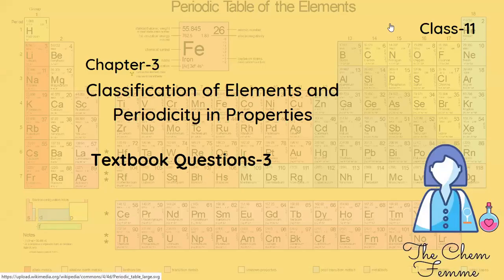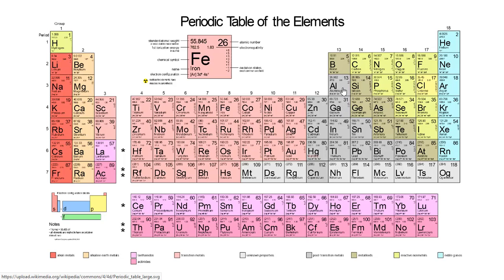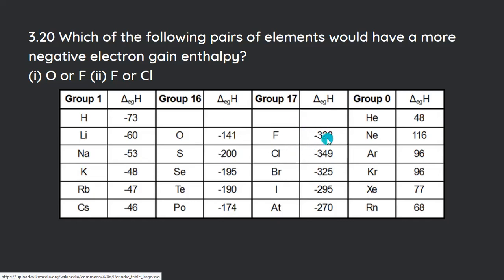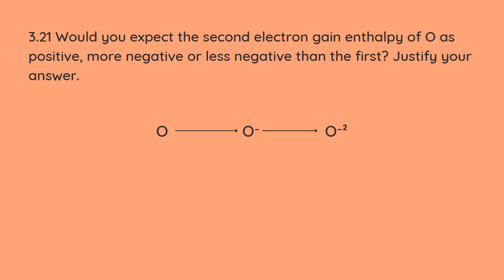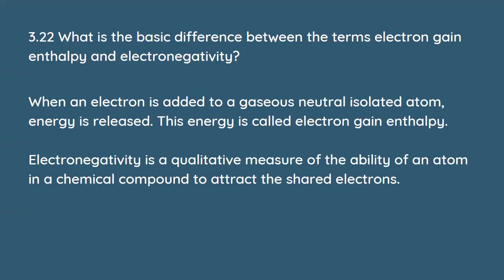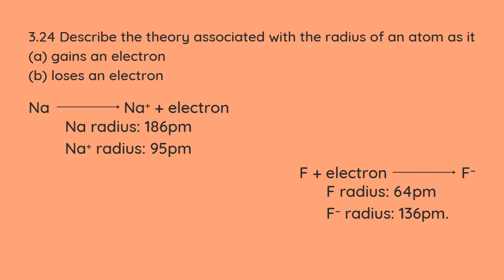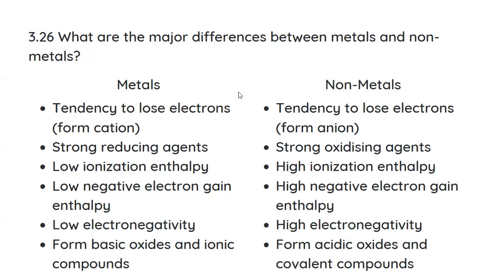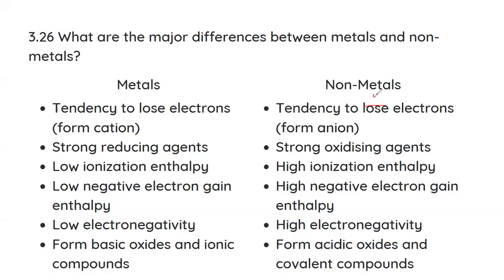NCERT Textbook questions-3 - Classification of Elements and Periodicity in Properties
This video gives an explanation of textbook questions.(Classification of Elements and Periodicity in Properties).
Question
00:05 Ionization enthalpy
00:35 Ionization enthalpy
03:25 Electron gain enthalpy
04:56 Electron gain enthalpy
06:23 Electron gain enthalpy ( Electronegativity
07:42 Electronegativity
08:42 Ionic Radius
10:03 Ionization Enthalpy
10:46 Metals, non-metals, metalloids
Images were obtained from the following sources
Modern periodic table (Thumbnail, slide)
Check out the next video on the topic- Classification of Elements and Periodicity in Properties: Textbook questions-4